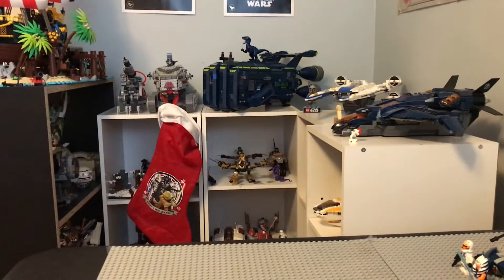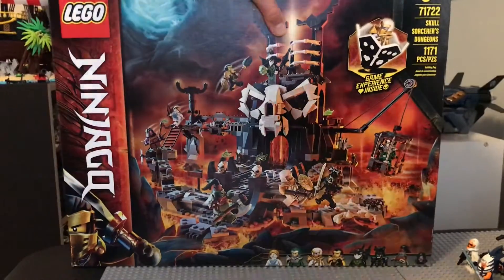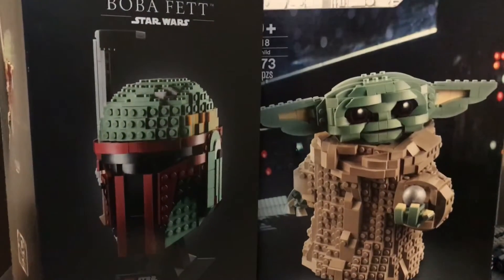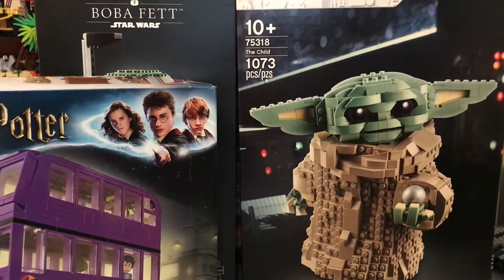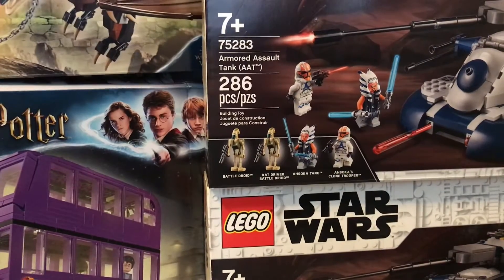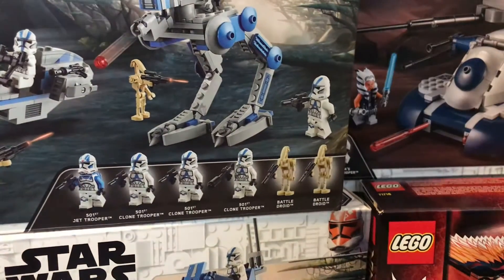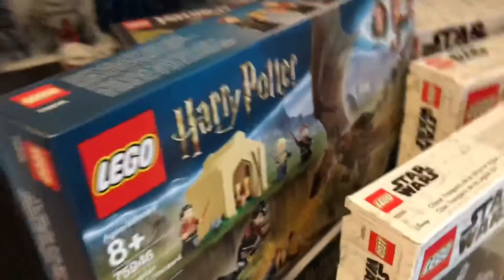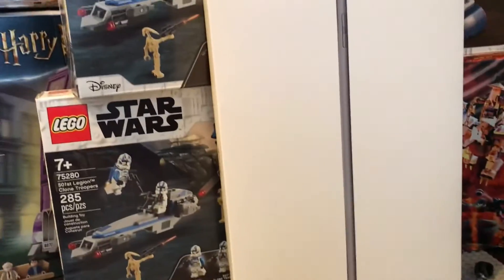My Massive Christmas Haul Part 1!!!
Also I edited and made the thumbnail for this with just my iPad!